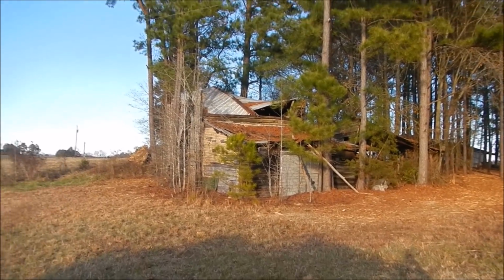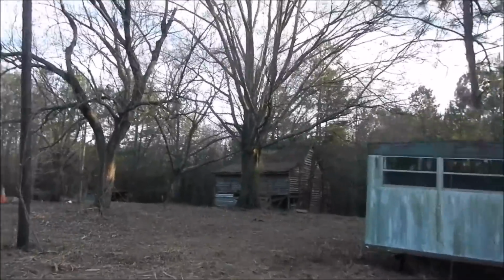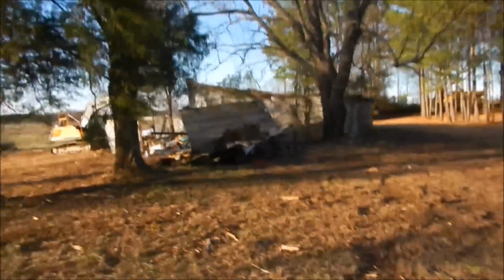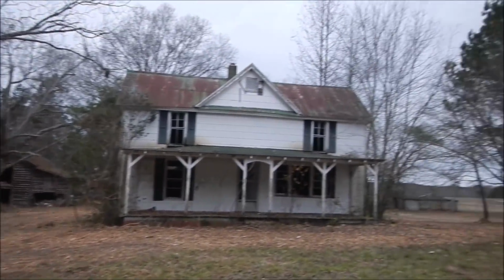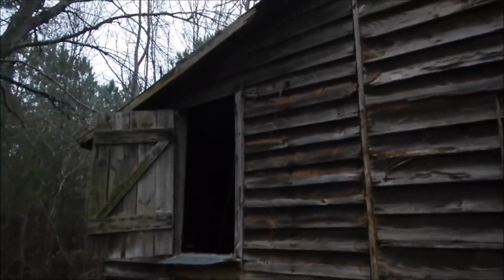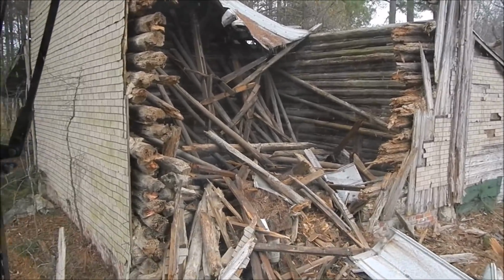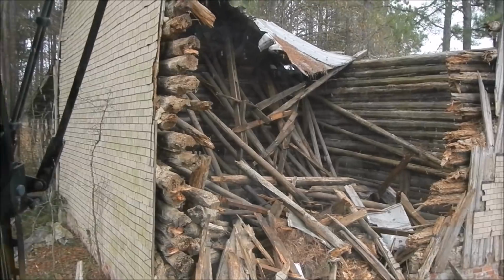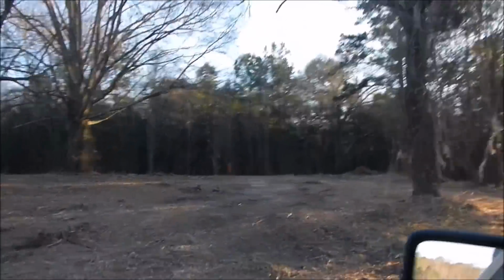Cleaning Up A Old Farm Place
time for this run down and over grown home place to be cleaned up